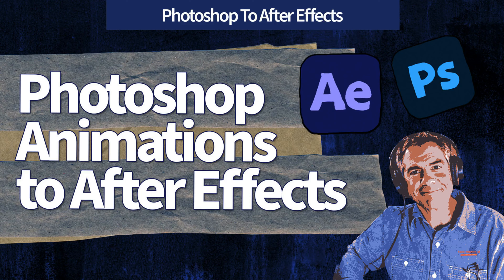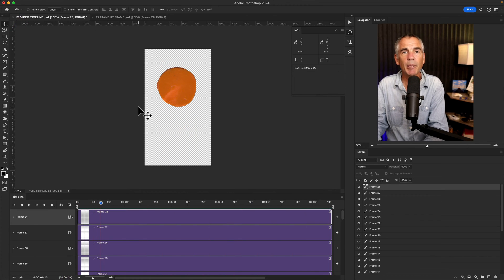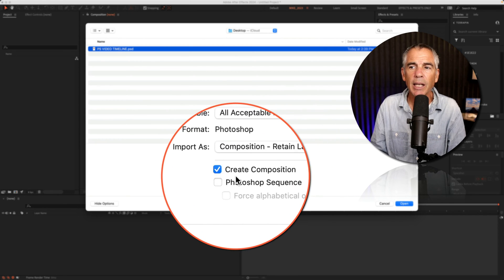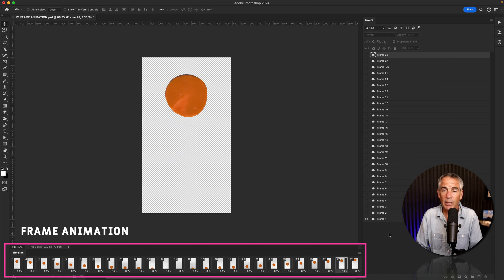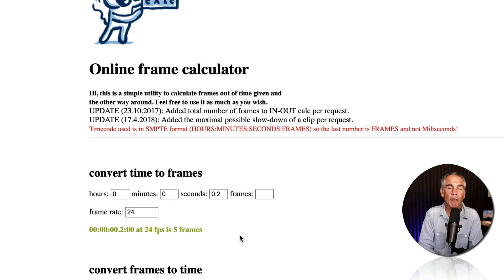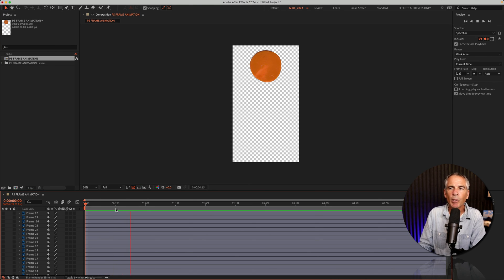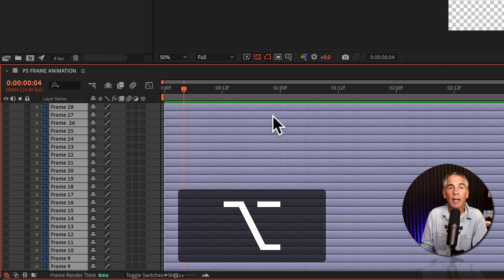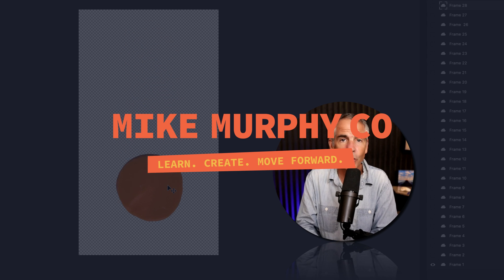How To Import Photoshop Animations In After Effects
This tutorial will show you how to Export Photoshop Animations and then import into Adobe After Effects CC 2023. This works for Video Timeline & Frame Animations in Photoshop.

Note:
Video Timeline Animations from Photoshop will import into After Effects as-is using PSD File. Frame Animations from Photoshop require a few additional steps when importing to After Effects

Keyboard Shortcuts:
Move CTI Forward: Cmd/Ctrl + Right Arrow Key
Trim Layers: Opt/Alt + Right Bracket Key ( ] )

Chapters:
00:00  Intro: About The Tutorial
00:28  How To Import Video Timeline Animation
00:39  Save As Photoshop PSD File
00:56  Import PSD To After Effects
01:15  Import Dialog Box
01:40  Open Composition
01:55  How To Import Frame Animation
02:33  Online Frame Calculator (Link in Description)
02:48  Save Frame Animation As Photoshop File
03:02  Import PSD To After Effects
03:32  Select All Frames + Move CTI To Beginning
03:48  Move Forward 4 Frames (Cmd/Ctrl + Right Arrow)
04:01  Trim All Layers (Opt/Alt + Right Bracket Key)

How To Import Video Timeline from Photoshop To After Effects:
1. Open Video Timeline Animaton in Photoshop
2. Save as Photoshop PSD Document
3. Open Adobe After Effects CC 2024
4. Go to File Menu…Import or double-click in the Project Panel
5. Select Video Animation Photoshop PSD file
6. Import As ‘Composition - Retain Layer Sizes’
7. Tick ‘Create Composition’
8. Click ‘Open’
9. Tap Spacebar To Preview Animation
10. The animation should look the same as in Photoshop

How To Import Frame Animation from Photoshop To After Effects:
1. Open Frame by Frame Animation in Photoshop
2. Save as Photoshop PSD Document
3. Open Adobe After Effects CC 2024
4. Go to File Menu…Import or double-click in the Project Panel
5. Select Frame Animation Photoshop PSD file
6. Import As ‘Composition - Retain Layer Sizes’
7. Tick ‘Create Composition’
8. Click ‘Open’
9. Select Bottom Layer (Frame 1)
10. Hold Shift Key
11. Select Top Layer (Frame 28)
12. Drag CTI to the beginning of Timeline
13. Move Forward 4 (or preferred timing) Frames (Cmd/Ctrl + Right Arrow)
14. Trim All Layers by clicking Option/Alt + Right Bracket Key
15. Right-click on Layers
16. Go to Keyframe Assistant…Sequence
17. Click ‘OK’
18. Make all frames visible
19. Tap Spacebar to Preview Animation
20. Animation should look the same now as in Photoshop